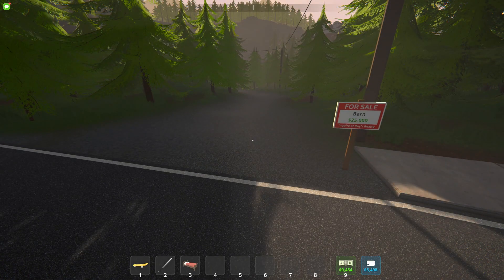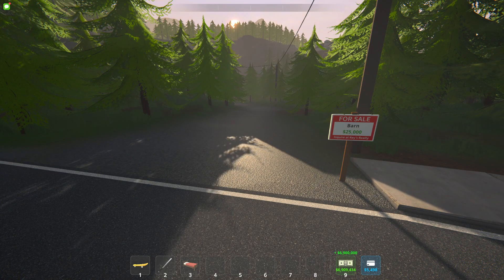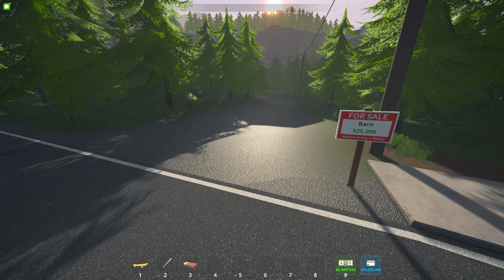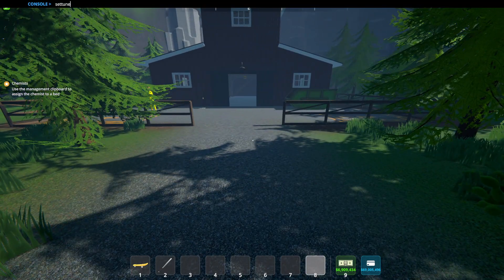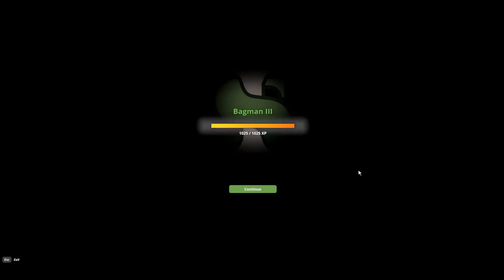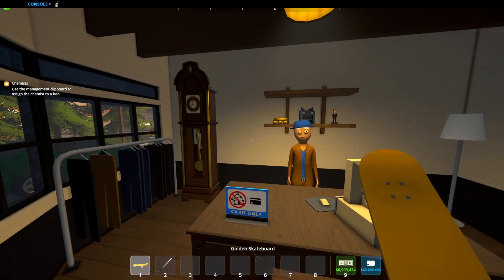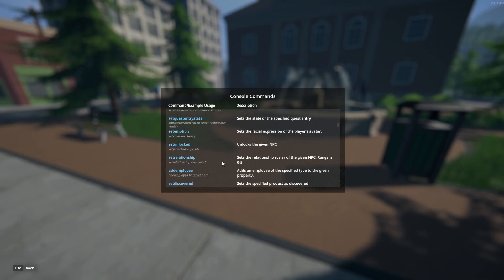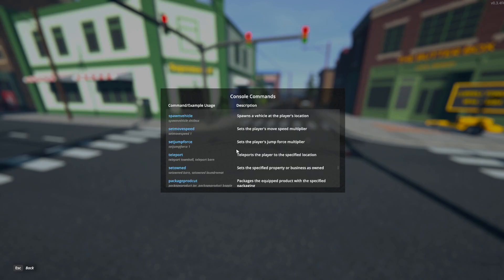Schedule 1 How to Use Console Commands Plus Most Popular Commands!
Schedule 1 How to use Console Commands

Ginger Empire
1960 Madison St

Stream Schedule!